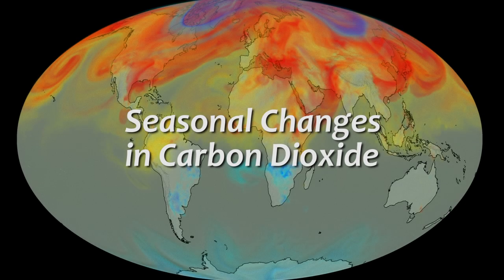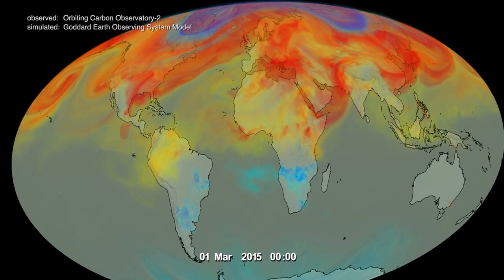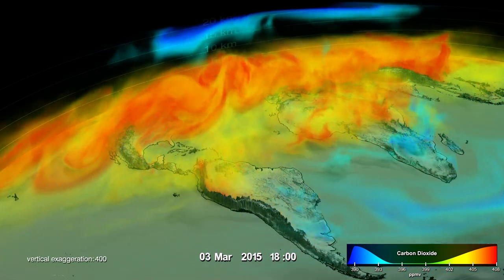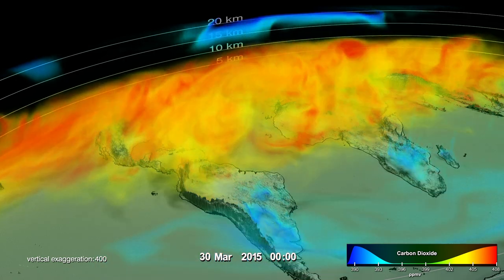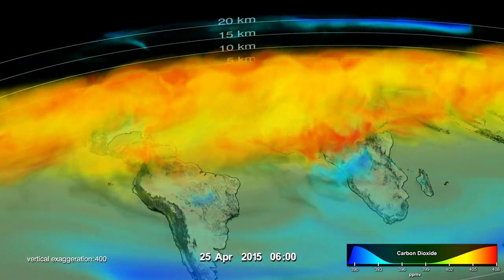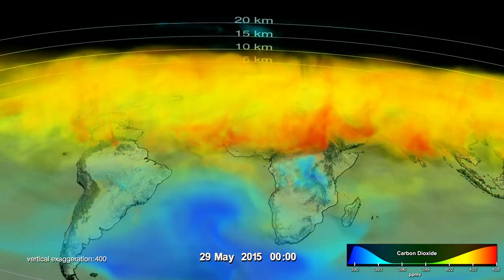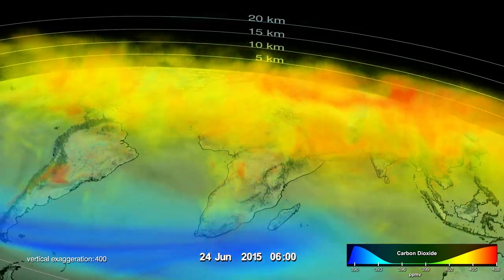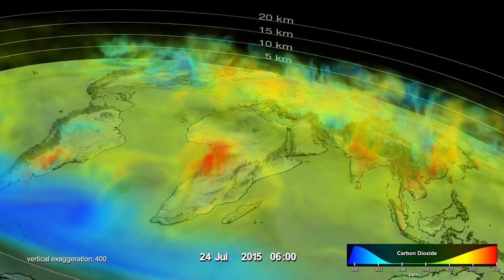Seasonal Changes in Carbon Dioxide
Carbon dioxide is the most important greenhouse gas released to the atmosphere through human activities. It is also influenced by natural exchange with the land and ocean. This visualization provides a high-resolution, three-dimensional view of global atmospheric carbon dioxide concentrations from September 1, 2014 to August 31, 2015. The visualization was created using output from the GEOS modeling system, developed and maintained by scientists at NASA. The height of Earth’s atmosphere and topography have been vertically exaggerated and appear approximately 400 times higher than normal to show the complexity of the atmospheric flow.  Measurements of carbon dioxide from NASA’s second Orbiting Carbon Observatory (OCO-2) spacecraft are incorporated into the model every 6 hours to update, or “correct,” the model results, called data assimilation.

As the visualization shows, carbon dioxide in the atmosphere can be mixed and transported by winds in the blink of an eye. For several decades, scientists have measured carbon dioxide at remote surface locations and occasionally from aircraft. The OCO-2 mission represents an important advance in the ability to observe atmospheric carbon dioxide. OCO-2 collects high-precision, total column measurements of carbon dioxide (from the sensor to Earth’s surface) during daylight conditions. While surface, aircraft, and satellite observations all provide valuable information about carbon dioxide, these measurements do not tell us the amount of carbon dioxide at specific heights throughout the atmosphere or how it is moving across countries and continents. Numerical modeling and data assimilation capabilities allow scientists to combine different types of measurements (e.g., carbon dioxide and wind measurements) from various sources (e.g., satellites, aircraft, and ground-based observation sites) to study how carbon dioxide behaves in the atmosphere and how mountains and weather patterns influence the flow of atmospheric carbon dioxide. Scientists can also use model results to understand and predict where carbon dioxide is being emitted and removed from the atmosphere and how much is from natural processes and human activities.

Carbon dioxide variations are largely controlled by fossil fuel emissions and seasonal fluxes of carbon between the atmosphere and land biosphere. For example, dark red and orange shades represent regions where carbon dioxide concentrations are enhanced by carbon sources. During Northern Hemisphere fall and winter, when trees and plants begin to lose their leaves and decay, carbon dioxide is released in the atmosphere, mixing with emissions from human sources. This, combined with fewer trees and plants removing carbon dioxide from the atmosphere, allows concentrations to climb all winter, reaching a peak by early spring. During Northern Hemisphere spring and summer months, plants absorb a substantial amount of carbon dioxide through photosynthesis, thus removing it from the atmosphere and change the color to blue (low carbon dioxide concentrations). This three-dimensional view also shows the impact of fires in South America and Africa, which occur with a regular seasonal cycle. Carbon dioxide from fires can be transported over large distances, but the path is strongly influenced by large mountain ranges like the Andes. Near the top of the atmosphere, the blue color indicates air that last touched the Earth more than a year before. In this part of the atmosphere, called the stratosphere, carbon dioxide concentrations are lower because they haven’t been influenced by recent increases in emissions.

This narrated version of the visualization was created specifically to support a series of papers in the journal Science and for submission to SIGGRAPH 2017's Computer Animation Festival.

Visualizers: Greg Shirah (lead), Horace Mitchell